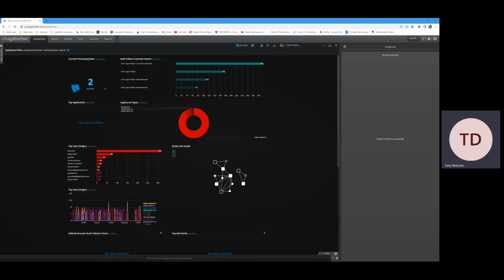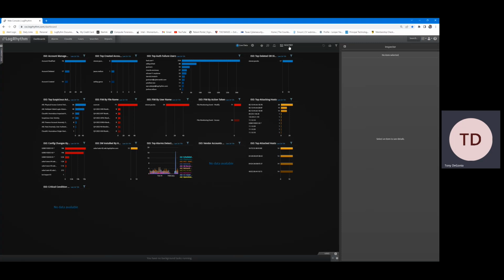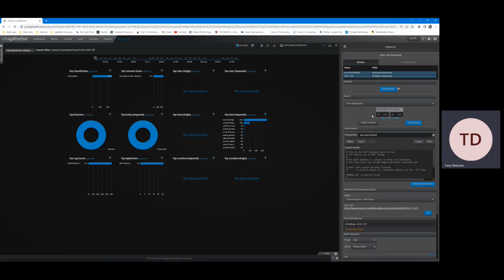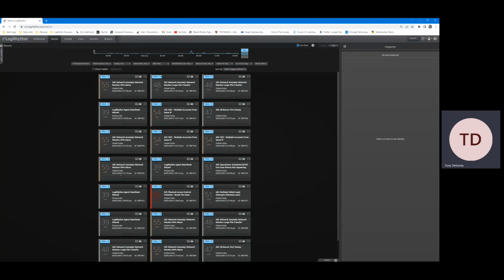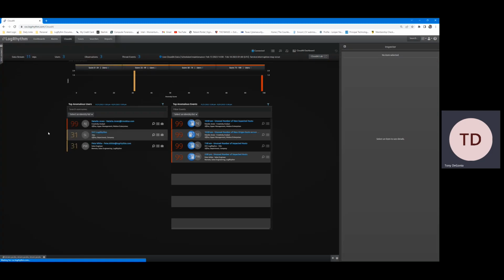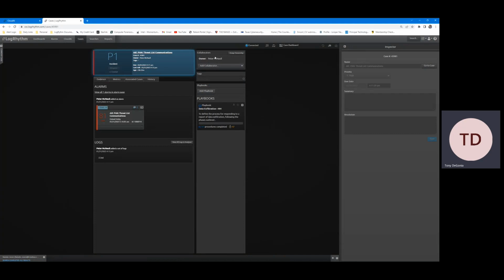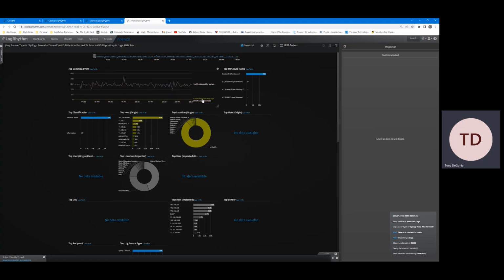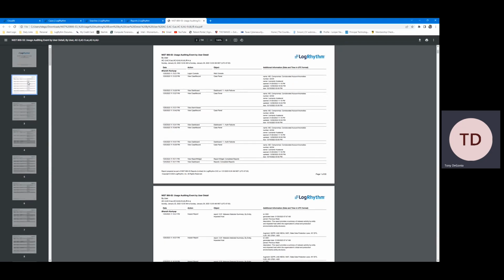LogRhythm Web Console Demo 2/1/2023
I had the privilege to interview with the fine folks at LogRhythm in early February 2023. It was a joy to meet Peter McNaul and his staff and cohorts. As I always try to do with every opportunity, I learned a few things about their SIEM platform. I was pleasantly surprised by the ease of use, breadth, and depth of the platform's coverage. Even though I was on a demo of the platform (let's face it, demos are always underpowered and pretty much useless), it was responsive. It never made me wait more than a few seconds to deliver a response to any of the commands I sent to the platform.

The Threat Intelligence feeds seemed very robust, and the ability to implement and correlate with the threat feeds was almost flawless. I didn't get the opportunity to run through a deployment cycle, so I can't speak for the ease of deployment, but whatever it takes, it's well worth it. The system can ingest NetFlow in the cloud without blowing out the cloud elastic storage like some competitors do (AlienVault.).

The integrations with third-party security tools and utilities were exceptional. I have only seen three other systems with more integrations than Logrhythm, and they are all costly for the self-managed or Managed Detection and Response versions. Though I won't divulge pricing here, LogRhythm is surprisingly affordable, considering all of the features combined with world-class security functionality, features, and feeds. They also offer a company a monitoring service and training to manage their deployment. You can deploy it in the cloud, on-premise, or via a hybrid solution incorporating both.

My advice... If you are looking for SIEM for your enterprise, look at LogRhythm! These guys are real players and can compete with the more prominent solutions in the industry from a functionality standpoint and be much easier to use. They can also compete price-wise with their down-market competitors and annihilate downmarket competition with functionality, correlation, and performance.